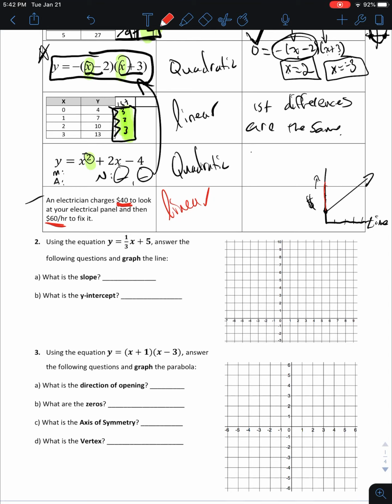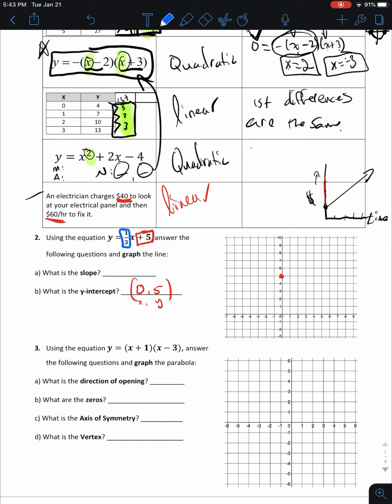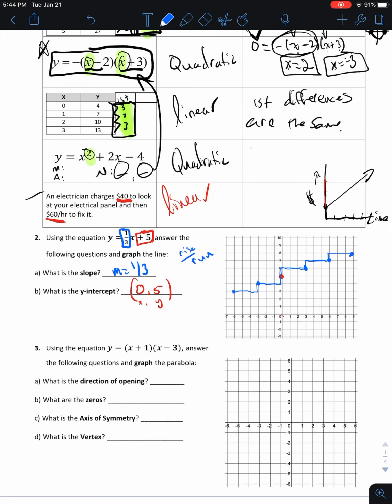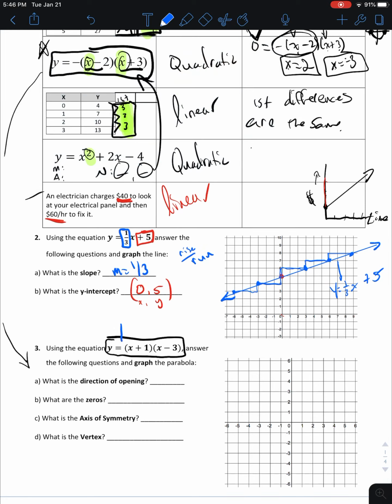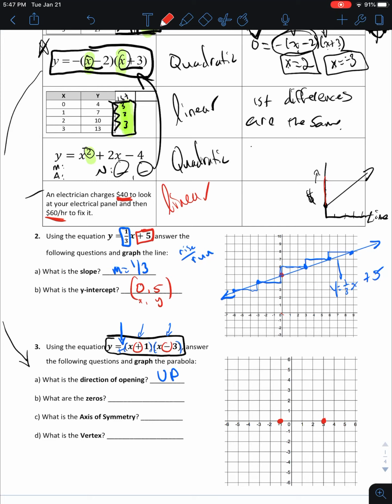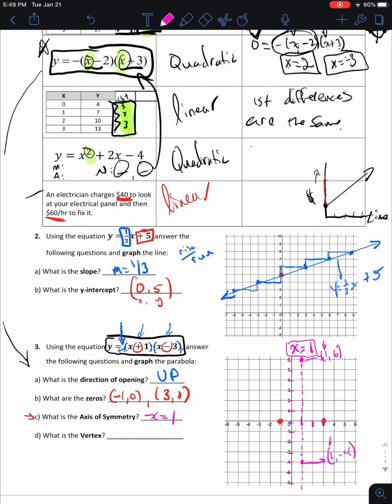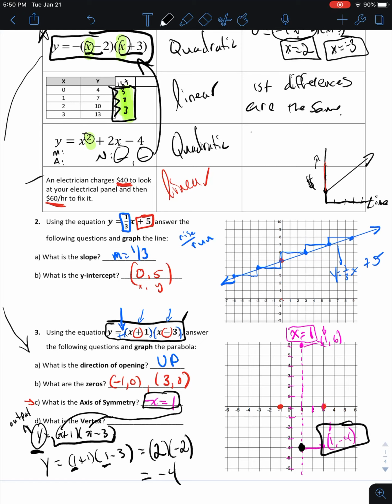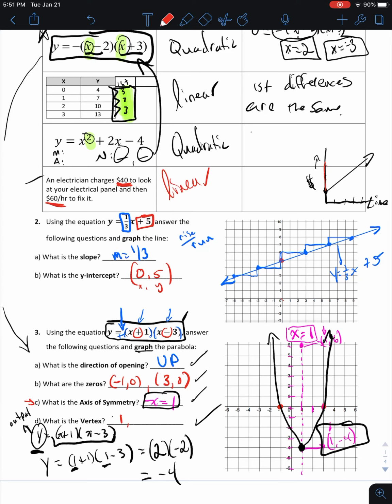Number 2 and 3- Graphing lines and parabolas/Stating the key features of each